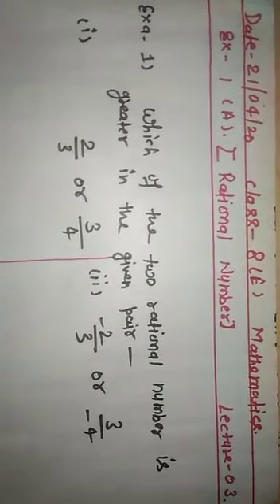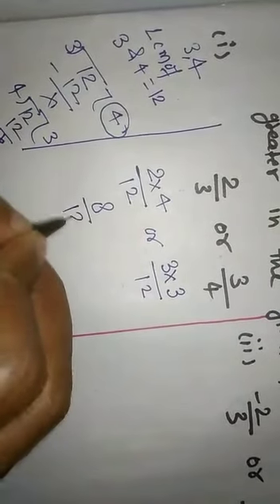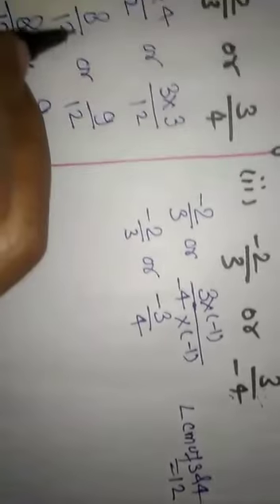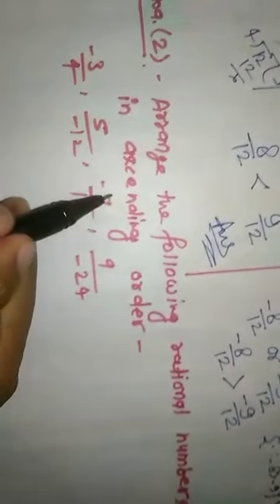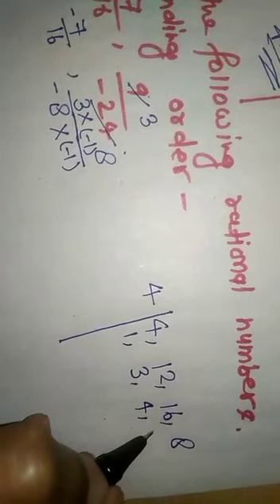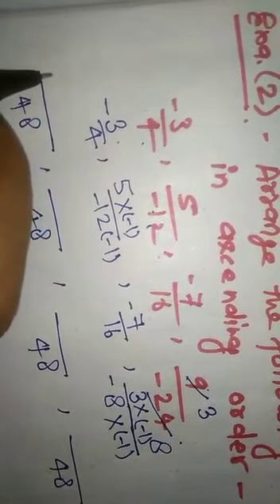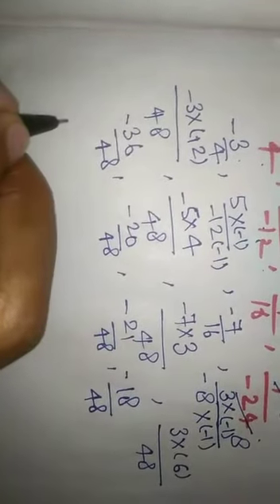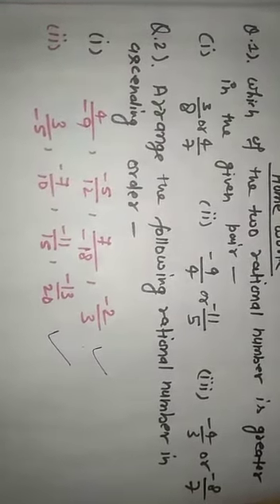Class-8th-Math-21April-2020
Online study